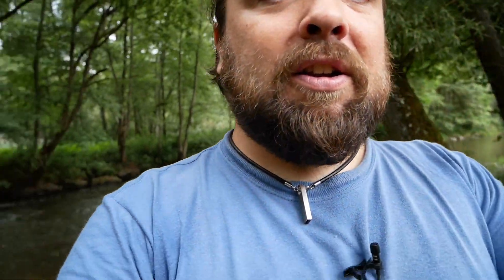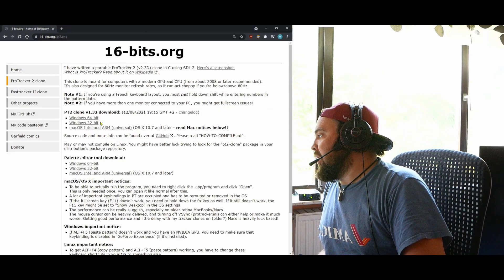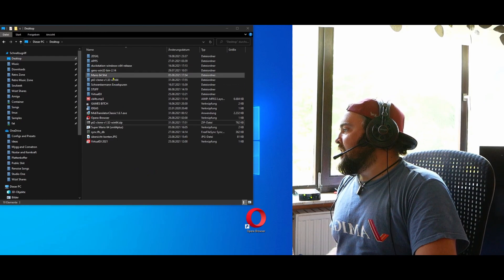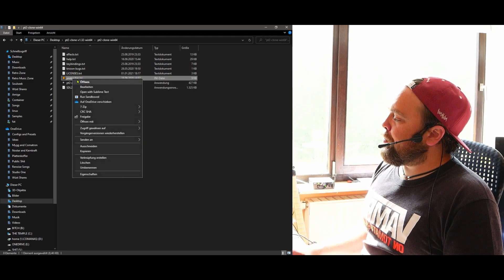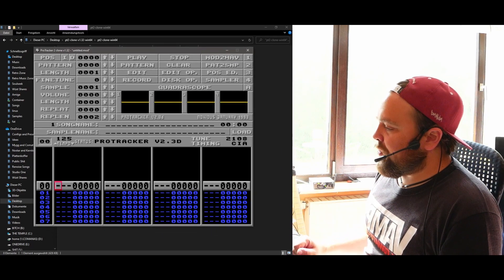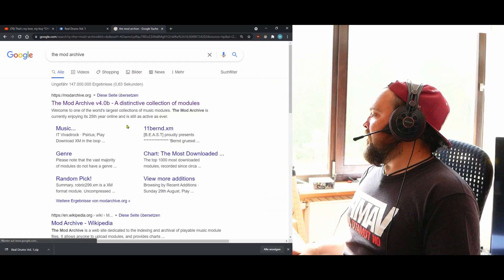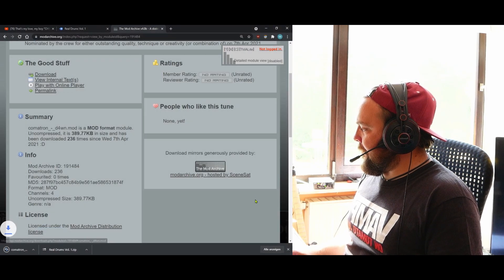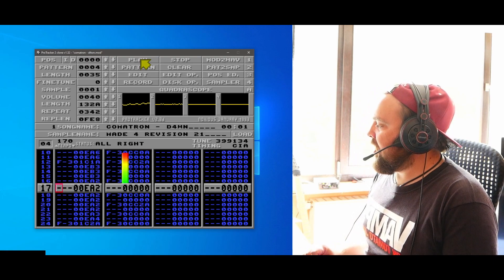Protracker - or: Getting into Music Production / making Music on Computers - in a VERY different way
Protracker is a tool that is used for 30+ years now. This video is primary for absolute beginners that never experienced creating music on a computer. A very different way to get into that. It is gonna be a 3-5 part tutorial for your very first steps - just to see if it's something for you in general. In later episodes i will point out to the great tutorials made by WASP / Amiga if you wanna get into the nitty gritty of Protracker. Have a good day!